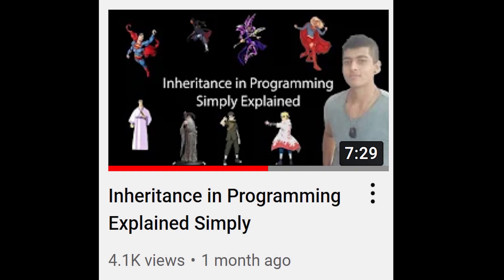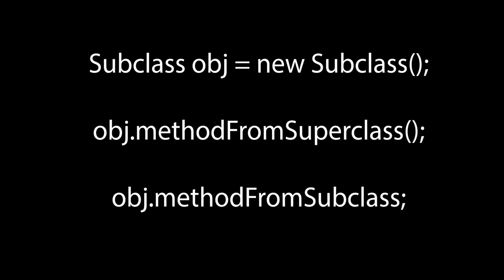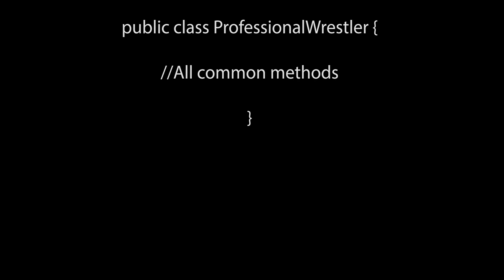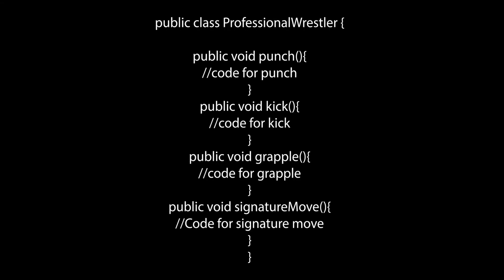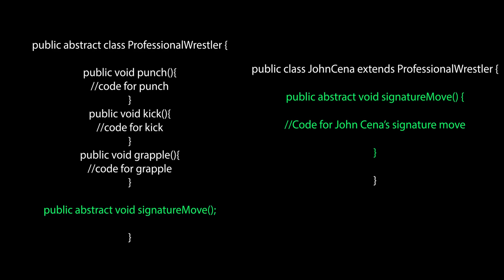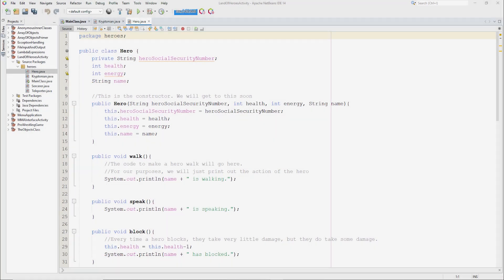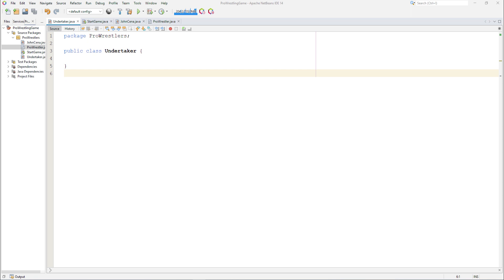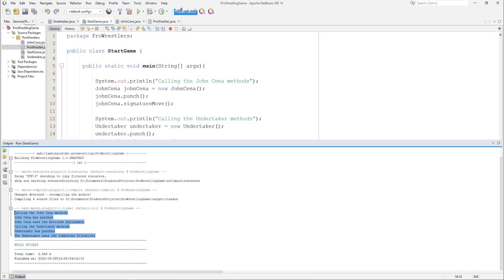Abstract Classes in Java Simply Explained